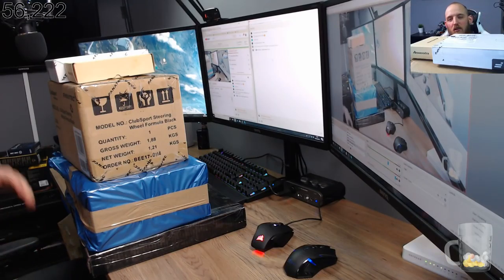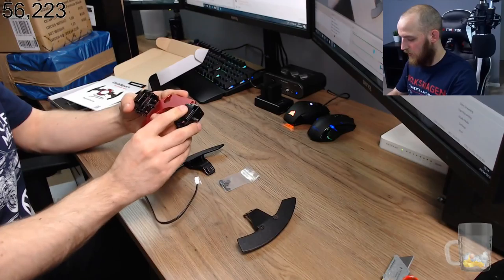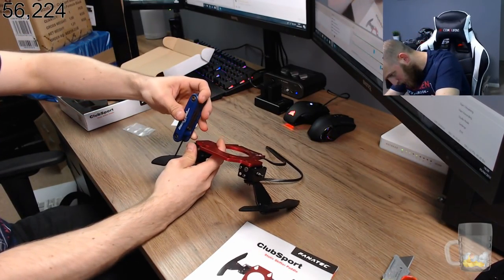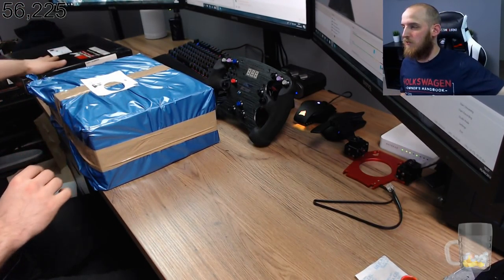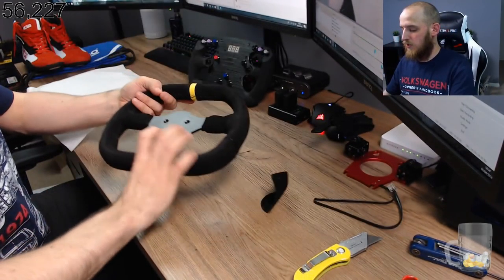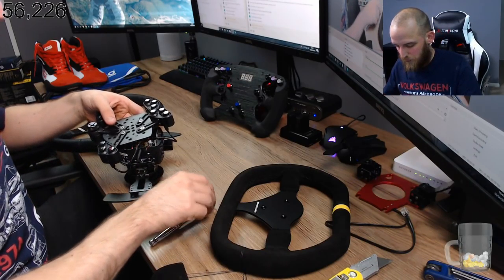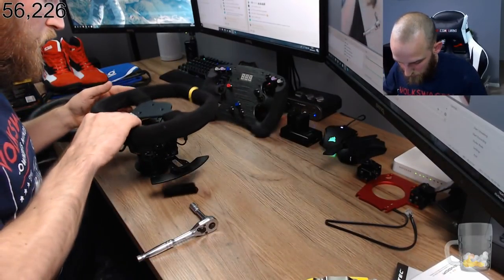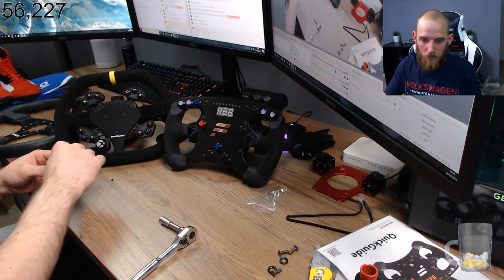Fanatec F1/Sparco boots/new rims + more unboxing